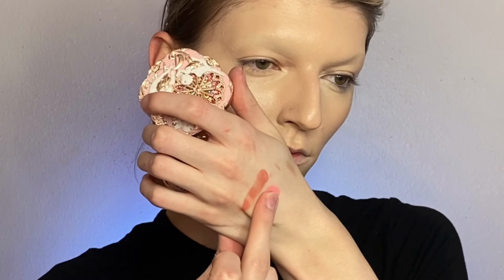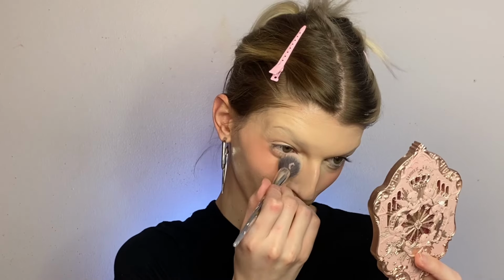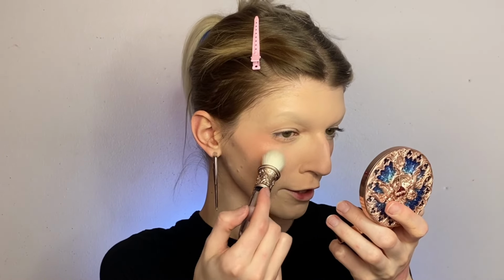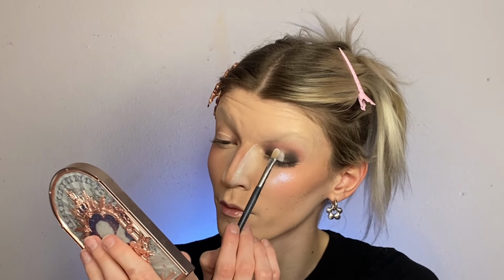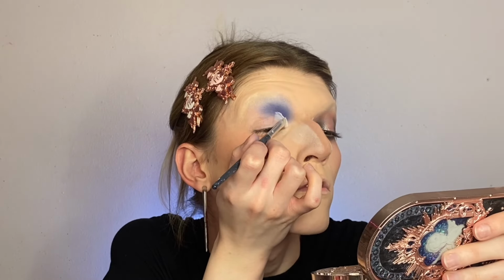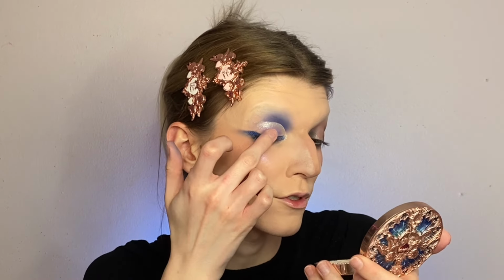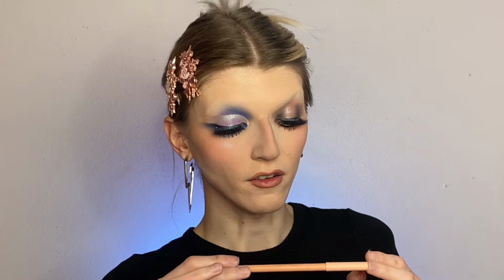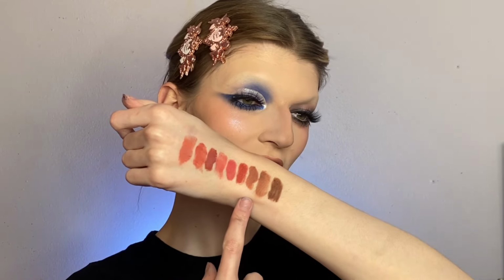Trying Some Asian Beauty Brands! | FLOWERKNOWS LITTLE ANGEL, JUDYDOLL, ETUDE, YESSTYLE | LILLYTEEL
WATCH ME ON TWITCH!! @ LILLYTEEL

♡ codes to save some coin!
-LILLYT10 to save at checkout on YesStyle
-LillyTeel to save at checkout Flower Knows
-LillyTeel to save at checkout on Kimchi Chic Cosmetics
-LillyTeel15 to save at checkout on StudioCult
-LillyTeel to save at checkout on LillyLashes

♡  Make sure you're following my Podcast @DollandTwink

makeup,cosplay,makeuplooks,creativemakeup,transgender,trans,lgbtq,stevenuniverse,pastel,cute,girl,cutegirl,flowerknows,yesstyle,kimchi,drag,dragmakeup,grwm,makeuptutorial